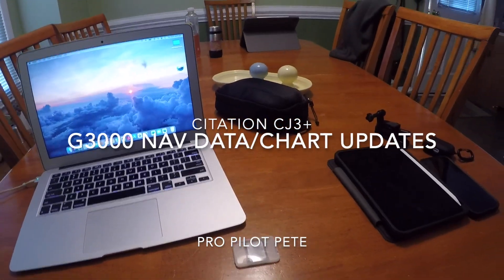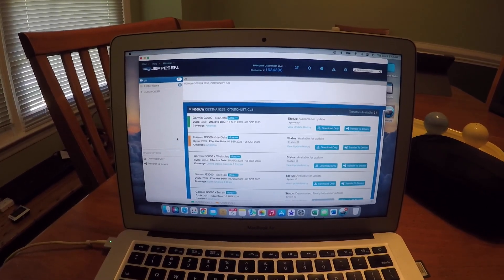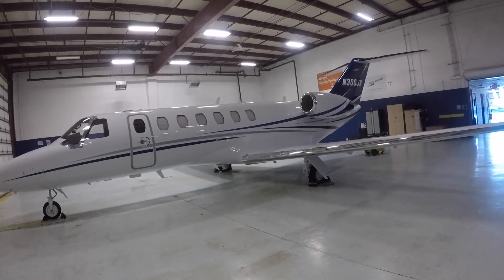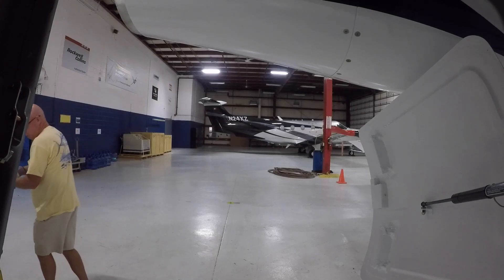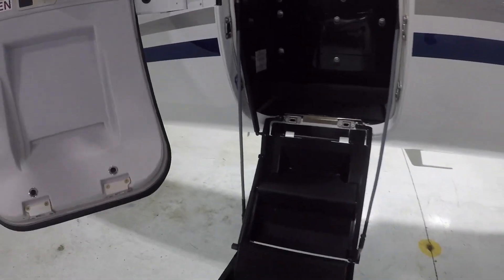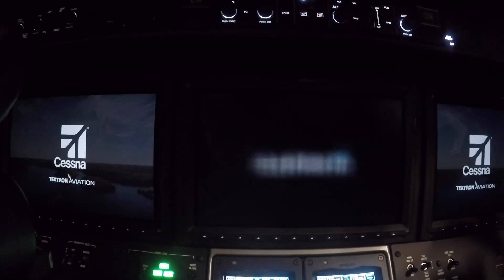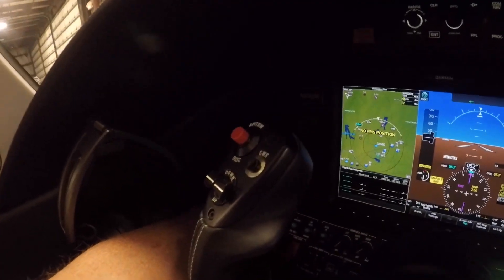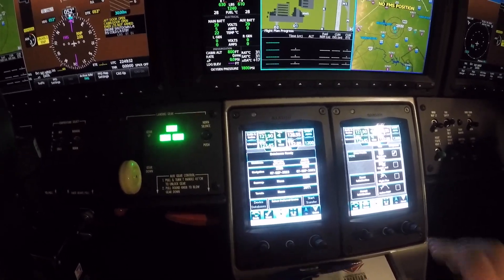G3000 Data base and Chart updates | JDM updates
Citation CJ3+ updates. Let's update our Garmin databases and charts. Updating the SD card using JDM (Jeppessen Data Manager) and a MacBook. We then go to the airplane using a ground power unit and do the updates.